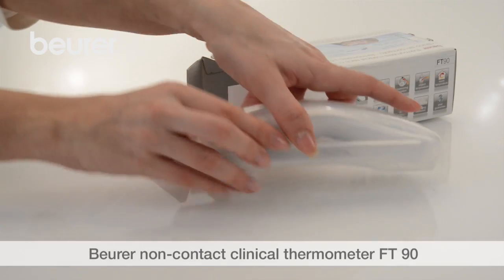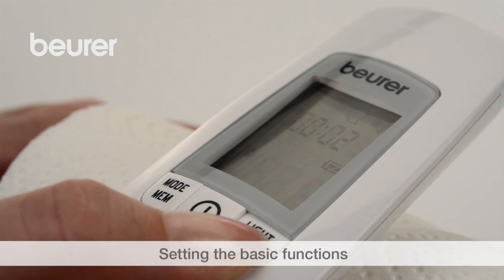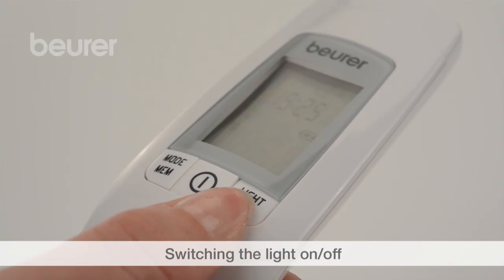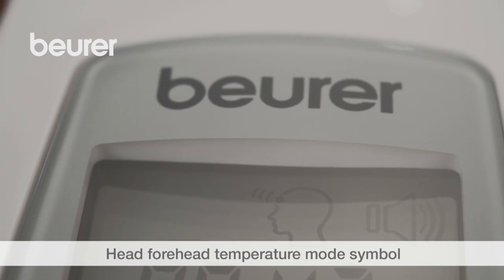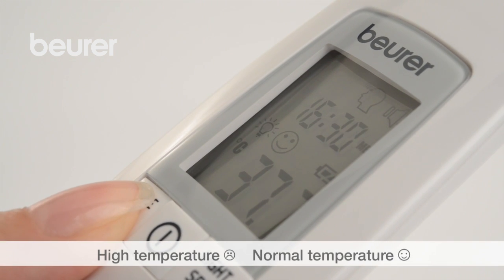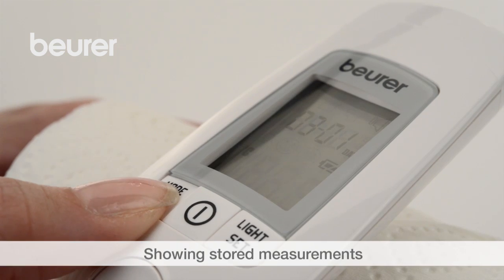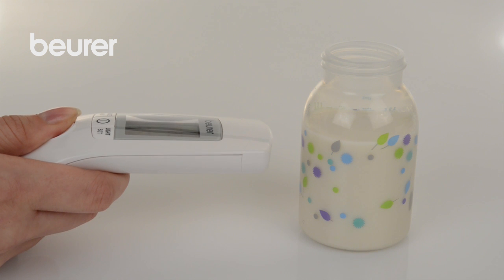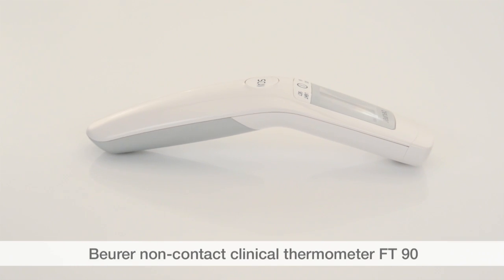Manual for non-contact clinical thermometer FT 90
Setting the basic functions and correct use of the various modes of the non-contact clinical thermometer FT 90.